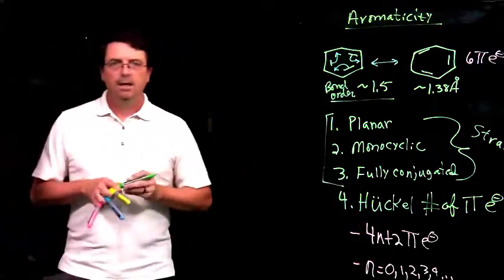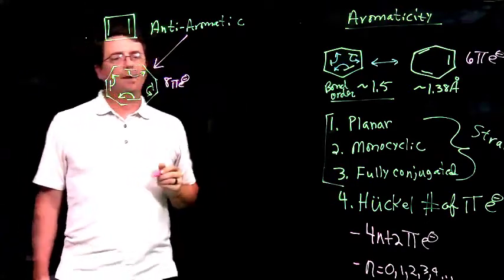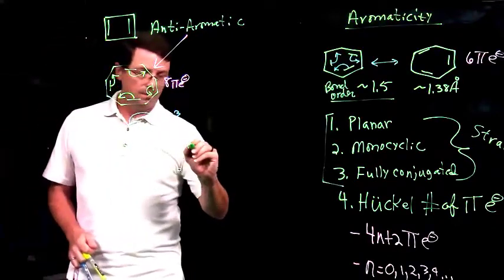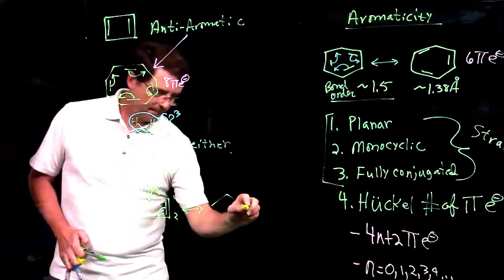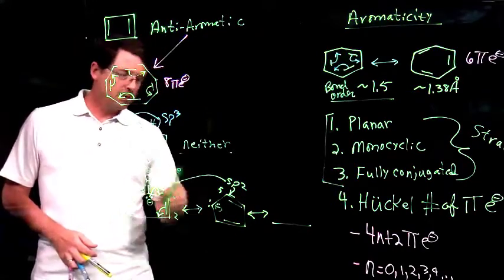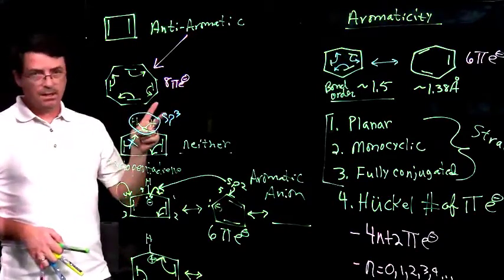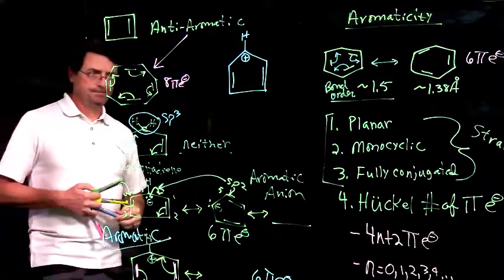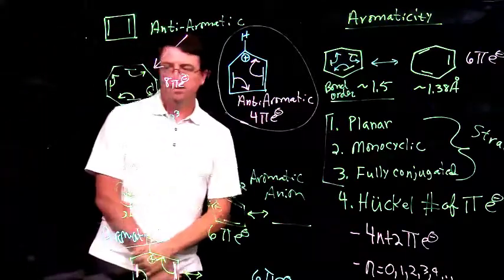15 4 other aromatic compounds